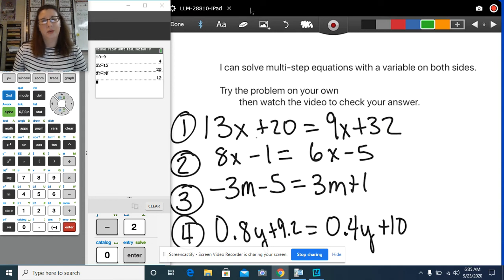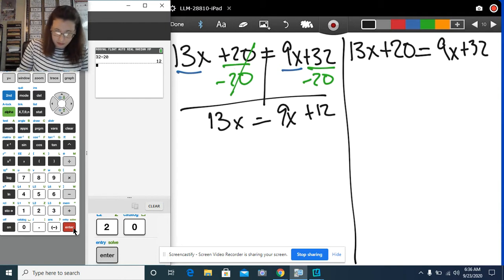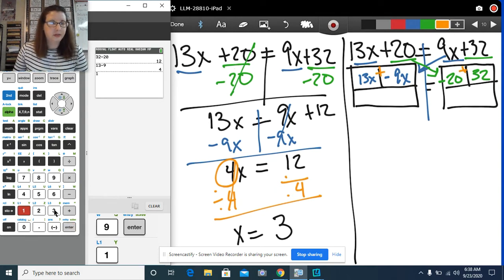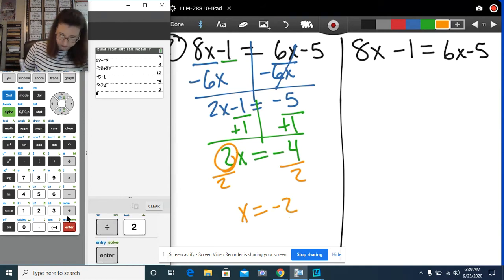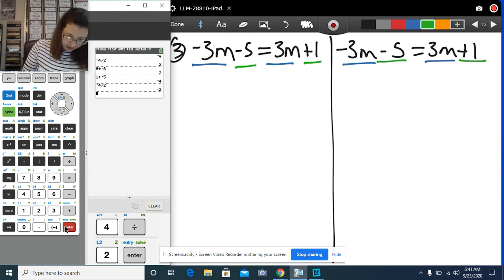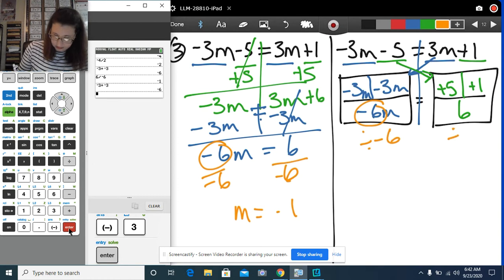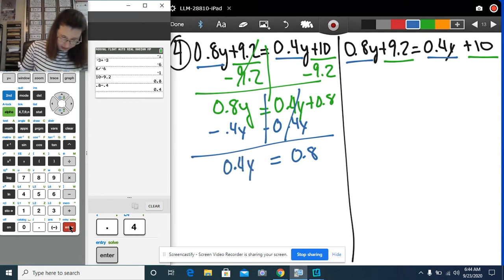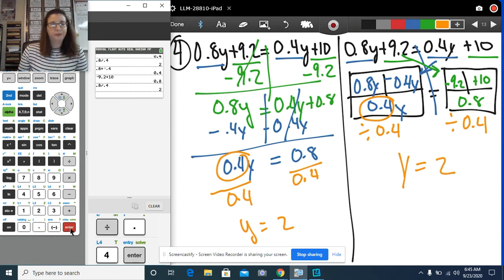U3L2 Form Assessment Guided Practice